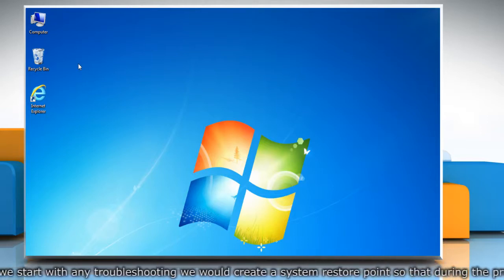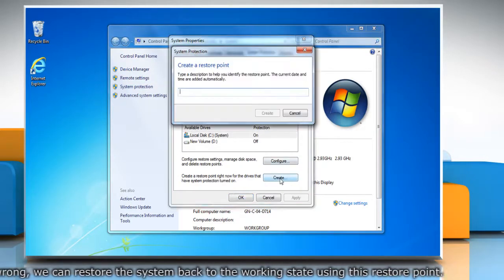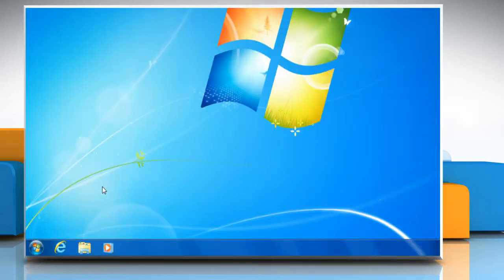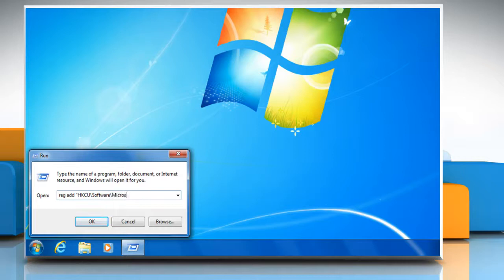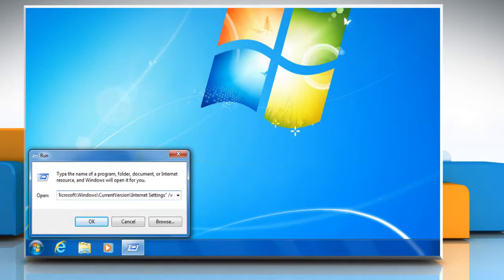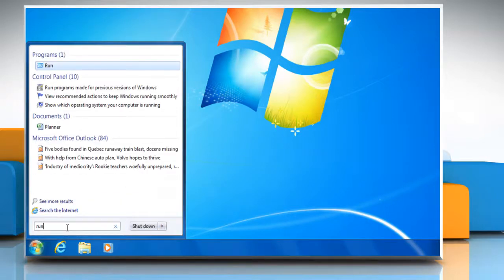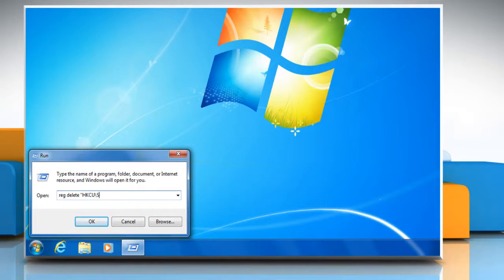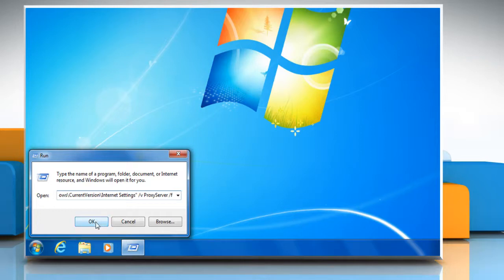How to reset Internet Explorer® 10 Preview proxy settings on a Windows® 7 PC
Looking for methods to reset Internet Explorer® 10 Preview proxy settings on a Windows® 7-based PC, just follow the easy steps shown in this video.

Commands to type in the Run box:

Reg add"hkcu\software\microsoft\windows\curr­entversion\internet settings" /v proxyenable /t reg_dword /d 0 /f

Reg delete "hkcu\software\microsoft\windows\current­version\internet settings" /v proxyserver /f